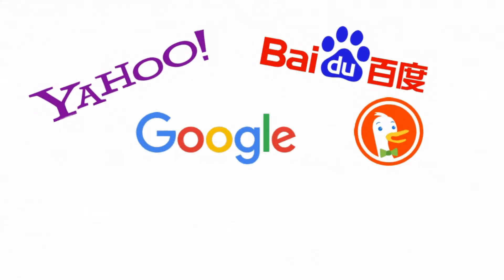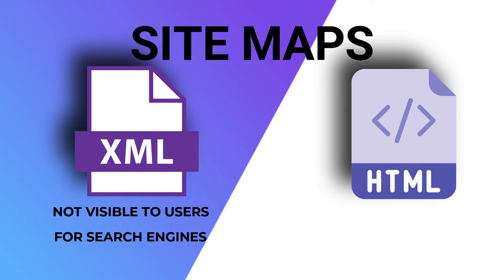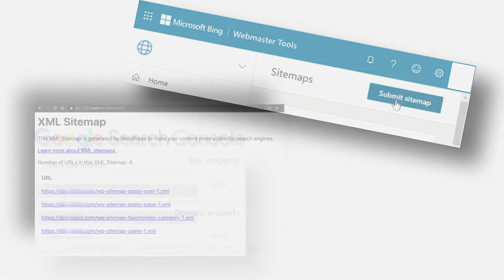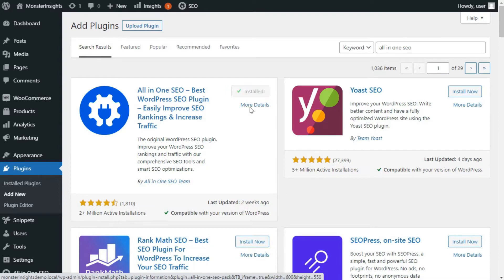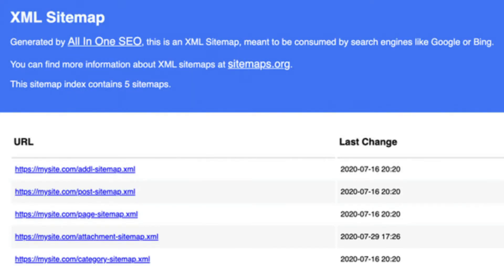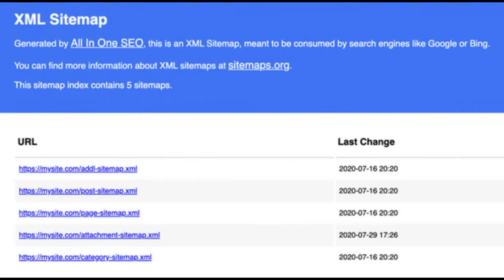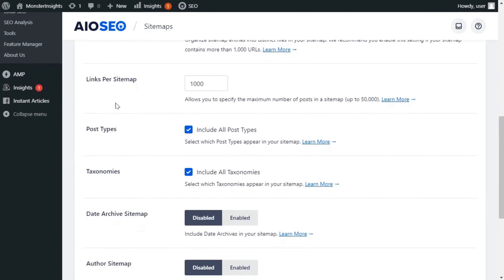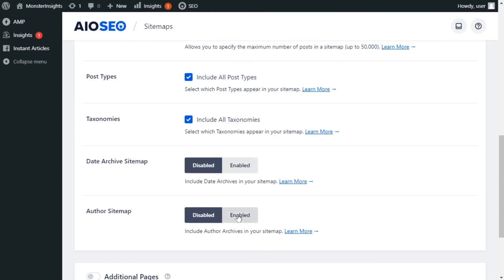How To Create A Sitemap In WordPress The Easy Way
Looking to create a sitemap for your WordPress website? In this video, we'll explain how to create a sitemap in WordPress step by step. Sitemaps help search engines to crawl and index your website. You can think of them as road maps for search engine bots. And they're essential for your site's search engine optimization (SEO).

➤ Timestamps in this video:
00:00 Introduction
00:18 Why Do You Need an XML Sitemap?
01:20 How to Create a Sitemap in WordPress?
01:40 Step 1: Install and Activate All in One SEO Plugin
02:00 Step 2: View Enabled Sitemap in All in One SEO
02:26 Step 3: Verify Your Site's Sitemap
02:40 Customizing Your Sitemap

➤ Links mentioned in the video:
* Improve Your Search Engine Visibility

* How To Properly Set Up Google Analytics In WordPress